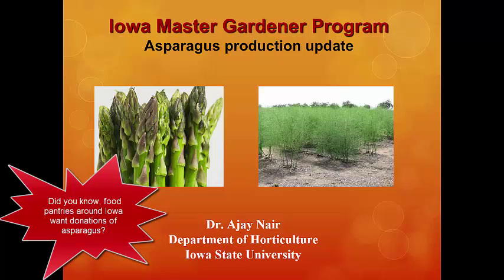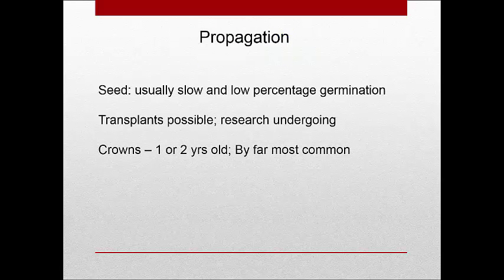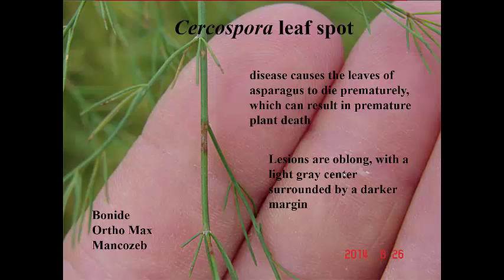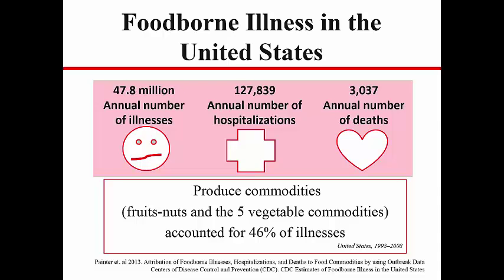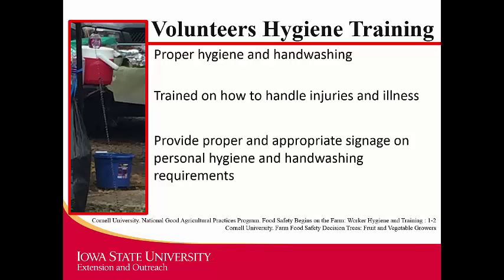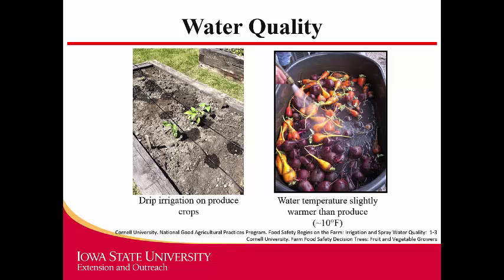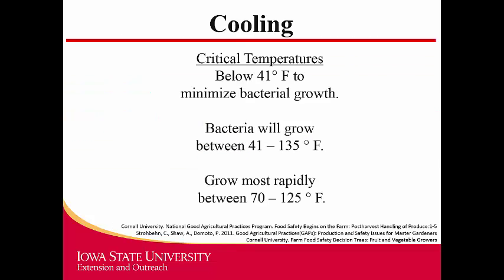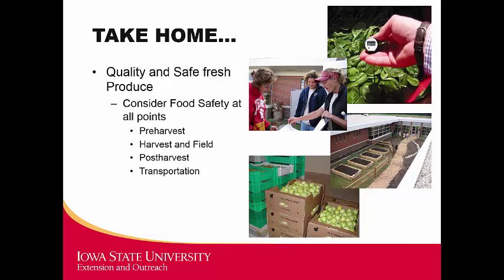C: Growing Together: Growing and Harvesting Vegetables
Learn about growing and harvesting asparagus. You will also build on food safety best practices for the garden.